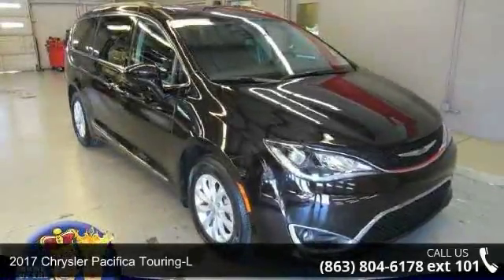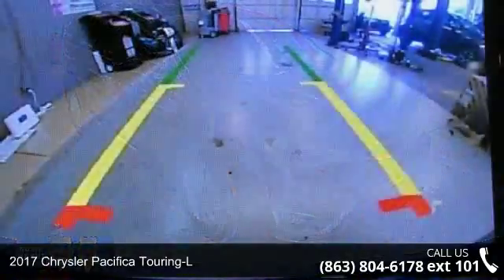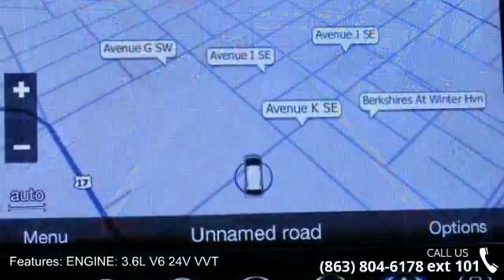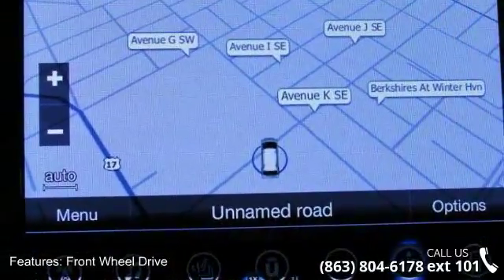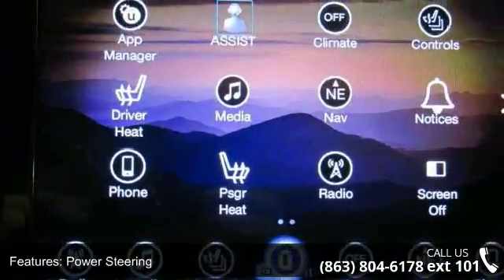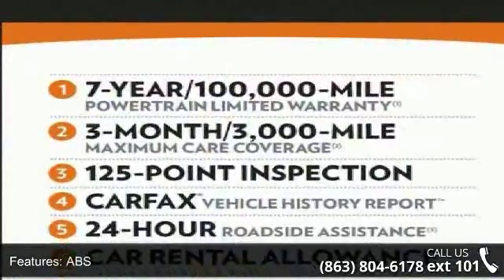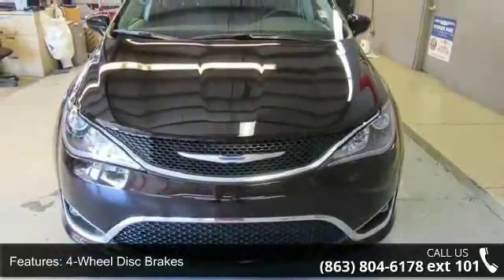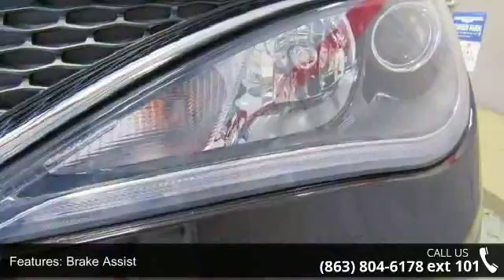2017 Chrysler Pacifica Touring-L - Lake Wales Chrysler Do...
Chrysler Certified, GREAT MILES 18,122! REDUCED FROM $36,090!, FUEL EFFICIENT 28 MPG Hwy/18 MPG City! Heated Leather Seats, Nav System, Third Row Seat, Quad Bucket Seats, Aluminum Wheels, TRANSMISSION: 9-SPEED 948TE FWD AUTOM... AND MORE!KEY FEATURES INCLUDELeather Seats, Third Row Seat, Quad Bucket Seats. Rear Spoiler, Power Third Passenger Door, Aluminum Wheels, Keyless Entry, Remote Trunk Release, Privacy Glass, Steering Wheel Controls. OPTION PACKAGESRADIO: UCONNECT 3C NAV W/8.4" DISPLAY SiriusXM Travel Link, 1-Yr Trial (Registration Required), HD Radio, For Details, Visit DriveUconnect.com, GPS Antenna Input, GPS Navigation, Uconnect Access, 8.4" Touchscreen Display, SiriusXM Traffic, TRANSMISSION: 9-SPEED 948TE FWD AUTOMATIC (STD), ENGINE: 3.6L V6 24V VVT. Chrysler Touring-L with Dk. Cordovan Pearl Coat exterior and Black/Alloy interior features a V6 Cylinder Engine with 287 HP at 6400 RPM*.